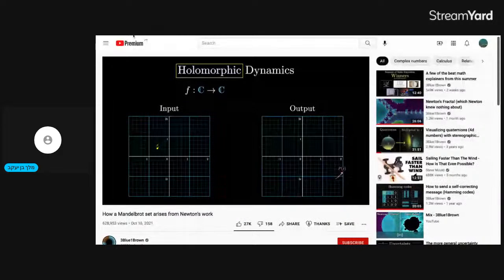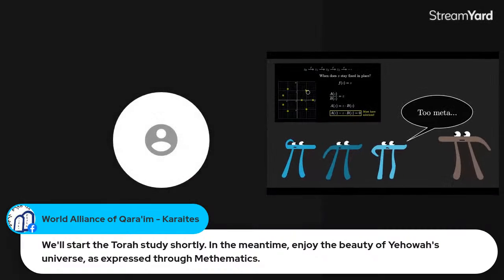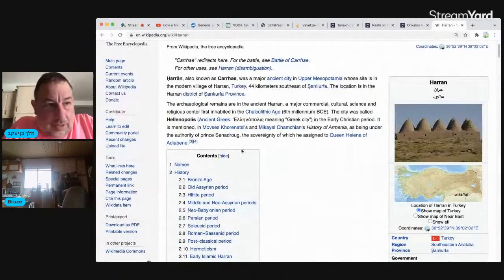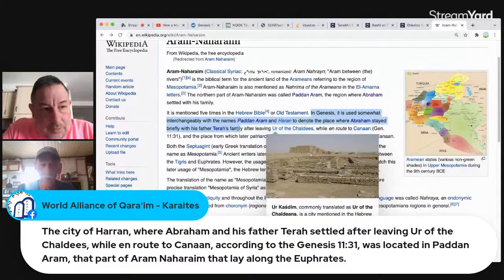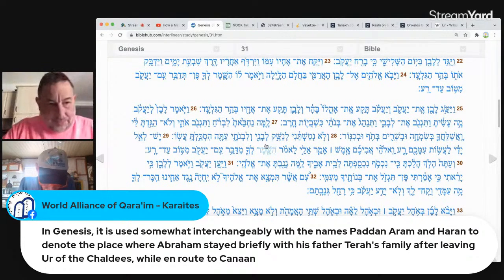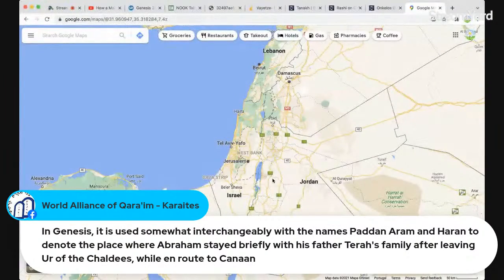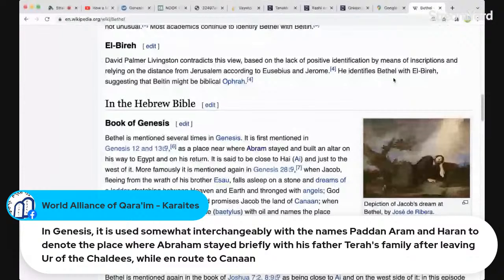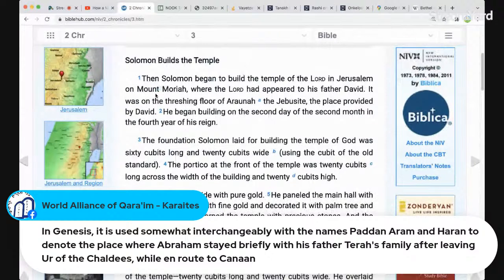World Alliance Of Qara’im – Weekly Torah Study – Toldoth – Sat 13 Nov 21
This Shabbath, the World Alliance of Qara'im will be holding its weekly Torah study hosted by Hakham Melech ben Ya’aqov.

Date: Saturday 13 November 2021

Time: This week we will do two studies, one in the morning and one in the afternoon.

Morning Study
11:30am Jerusalem time (9:30am Lisbon, 4:30am New York)

Afternoon Study
4:30pm Jerusalem time (2:30pm Lisbon, 9:30am New York)

Please check your local time carefully, because many regions are changing from daylight savings time to standard time during this period.

This week:
* We will study the Torah portion, Vayetzei (Genesis 28:10-32:3).
* Time permitting, I will present an alternative view of Genesis 1, showing that it is best understood not as starting from the creation of the universe, but from a point in time when the earth has already been created and the narrator is “standing” on the surface of the primordial earth.

There are 3 ways to join us:

* Directly on our broadcasting channel, Streamyard

* At the live simulcast on Facebook, World Alliance of Qara’im page

* At the live simulcast on YouTube, World Alliance of Qara’im channel

Hope to see you there. Shabbath Shalom!

- The World Alliance of Qara’im

If you wish to support independent Karaite research and free Karaite education, please consider donating generously to us.

Bitcoin: 35otCXsNb1adp7mroUT8tJXa7yY3gbydzb

Doge Coin: DC8WMnUENv9KonFaC7cwBD5nFZ6QXhvFfc